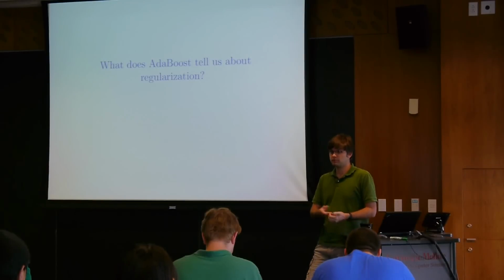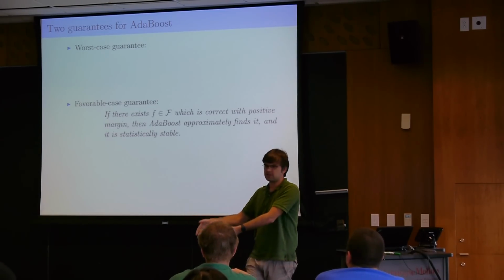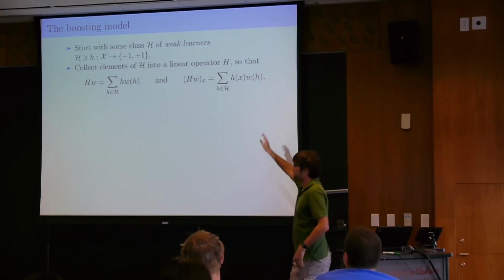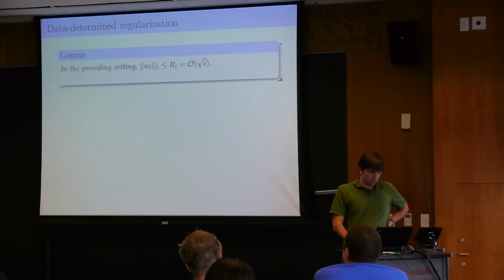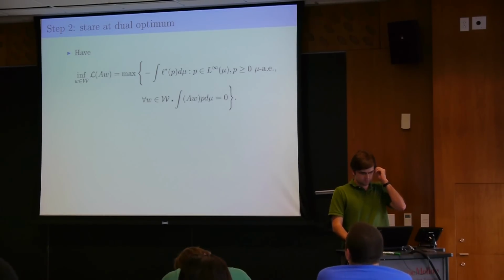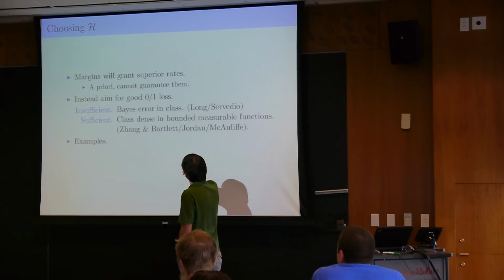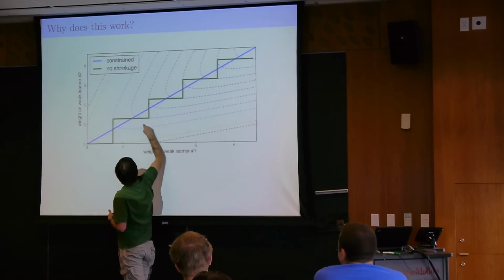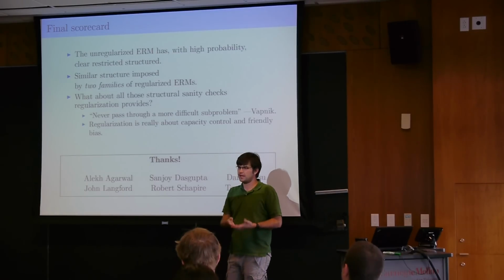ML Lunch (Sept 22, 2013): What does AdaBoost tell us about regularization?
Speaker: Matus Telgarsky

Abstract
Regularized ERM is the engine driving numerous machine learning techniques such as SVMs and the LASSO, and is to thank for many modern results on fast optimization, model recovery, and noise tolerance. How then is it that the popular algorithm AdaBoost not only corresponds to an unregularized ERM problem, but moreover AdaBoost's optimization problem fails many of the basic sanity checks --- e.g., existence of minimizers --- provided by regularization?

This talk bridges this apparent rift by presenting the two theoretical guarantees substantiating the strong performance of AdaBoost --- convergence to the Bayes predictor in the general case, and fast convergence in the margin / weak-learnable case --- in a way that emphasizes the connection to regularization. In particular, in lieu of an algorithm-specified regularization parameter, the data itself constrains the behavior of the algorithm.

(Technical note: some results will focus on Lipschitz losses (e.g., the logistic loss), but the exponential loss will be discussed throughout.)